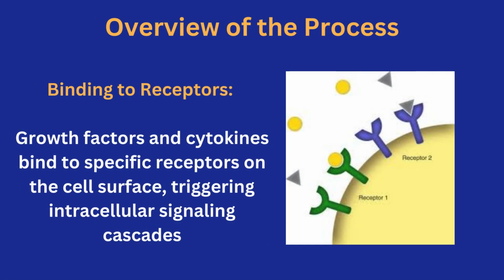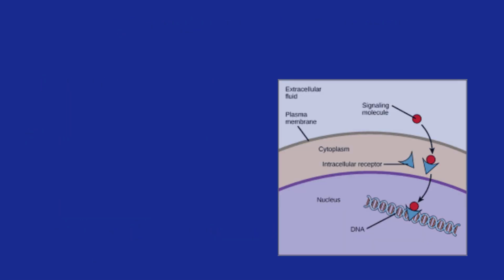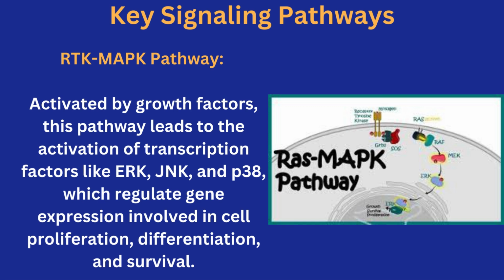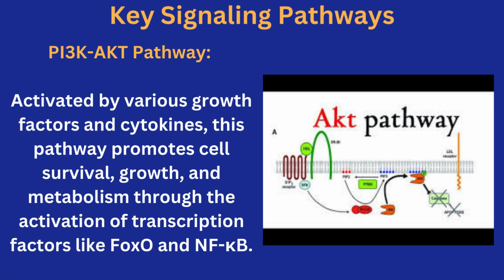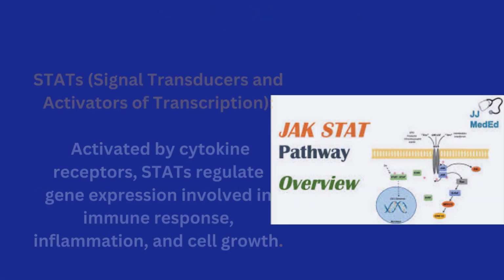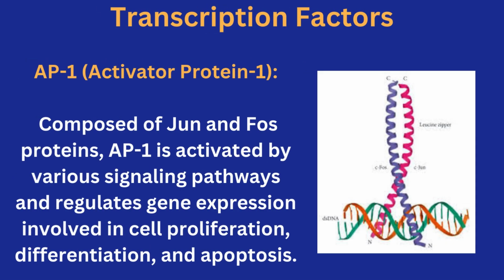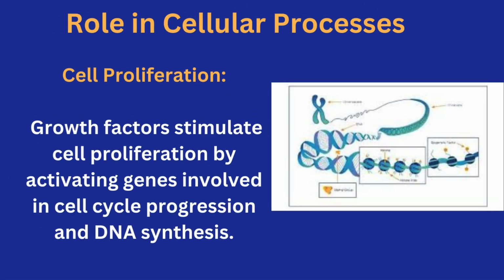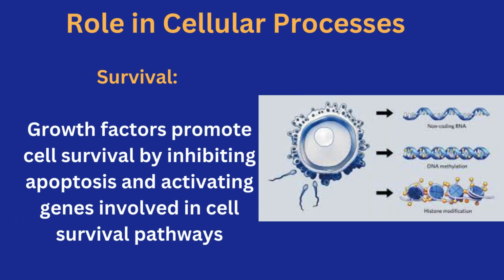Regulation of Gene Transcription by Growth Factors and Cytokines | 2024